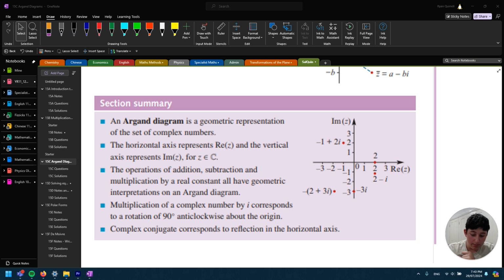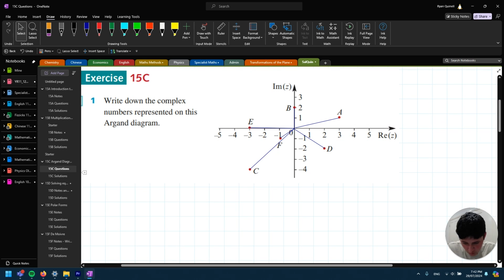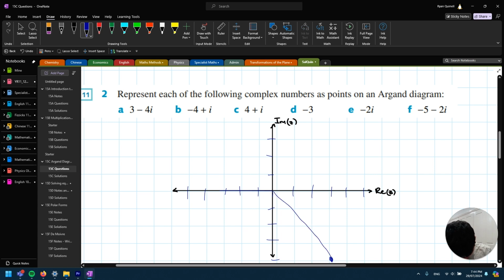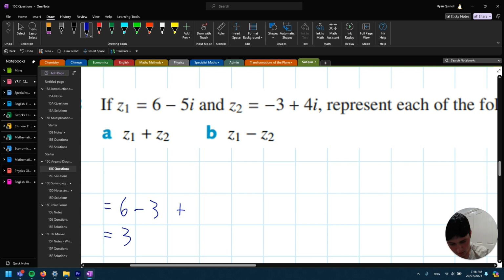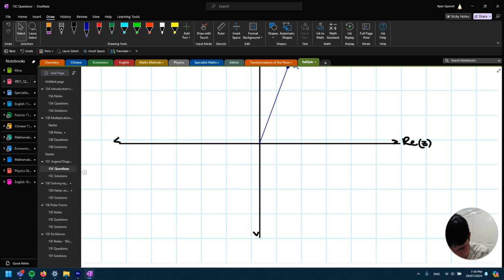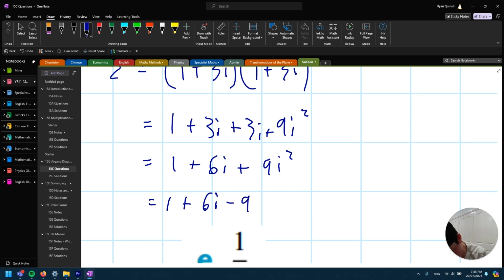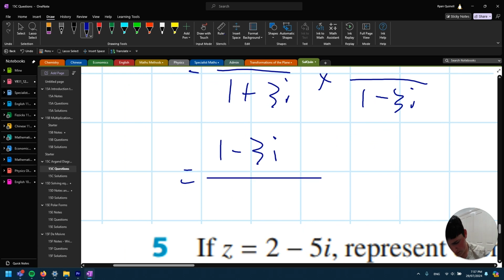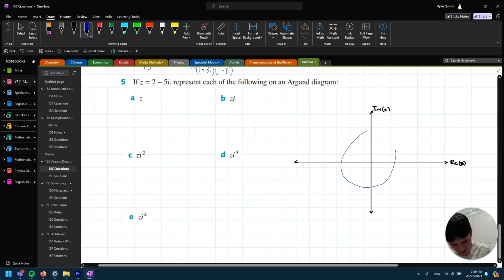Graphing Imaginary and Real Numbers